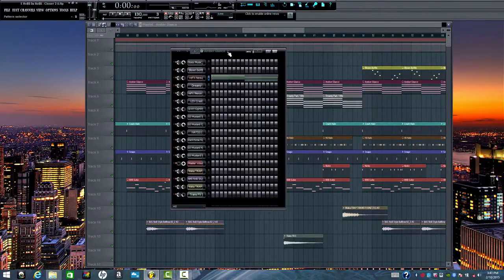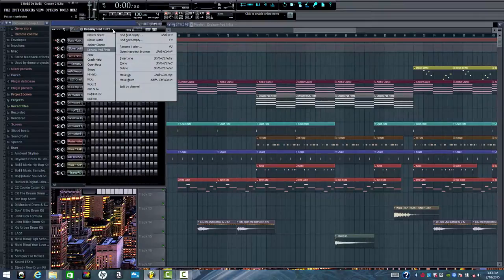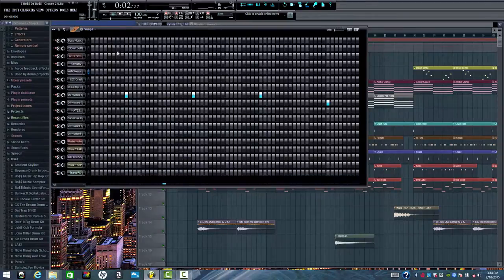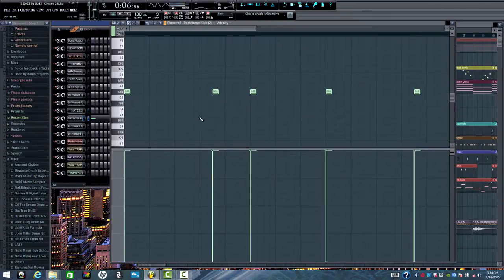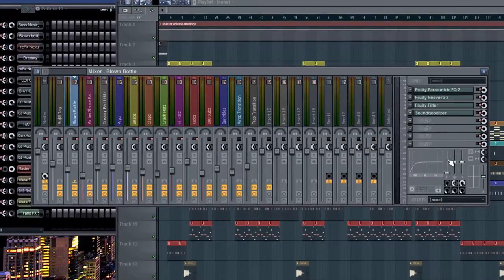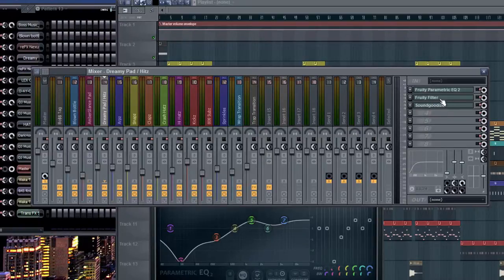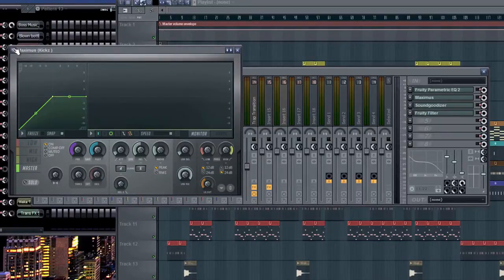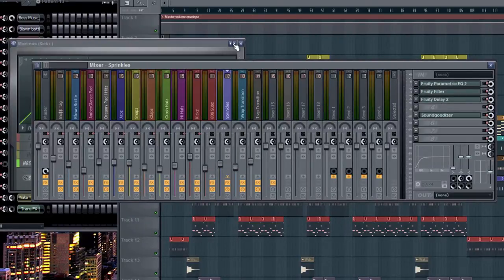Bo$$Muzic Tutorial 11 Makin Of Closer 2 U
What's Good Youtube Back At Ya With My New R&B Beat "Closer 2 U" Pretty Much A Full Video On How I Made My R&B Beat Here Are My Social Media Links
Soundcloud.com/ero-dabo
Vine: BossMuzic